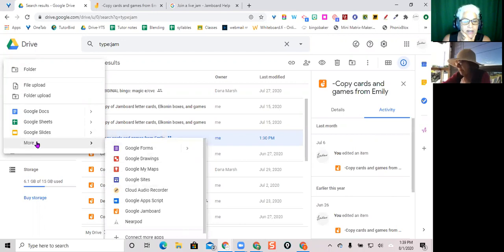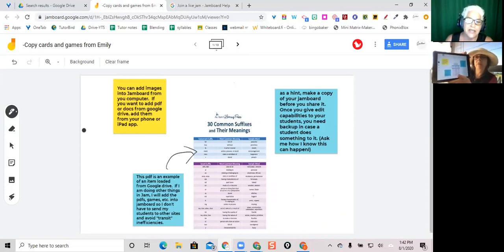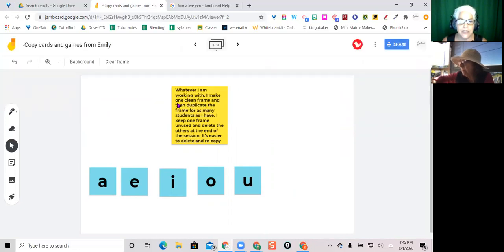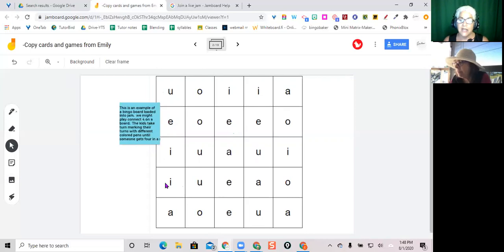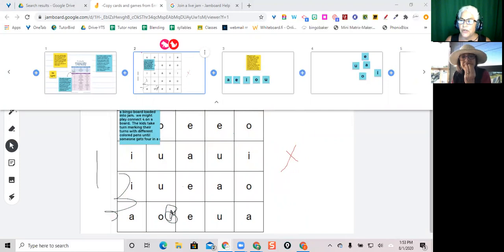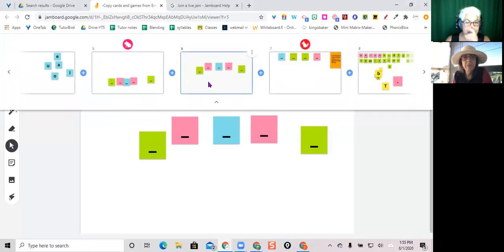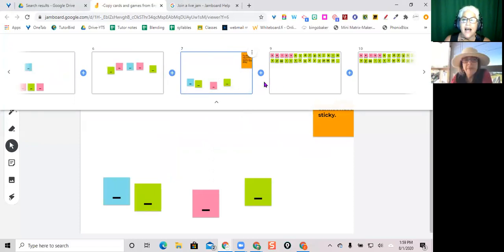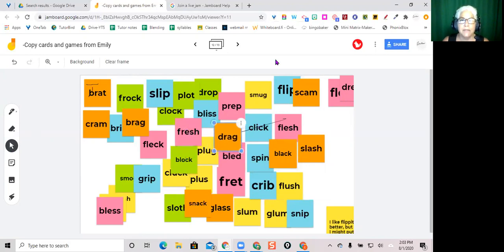Using Jamboard for small group reading instruction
This video shows how I use Jamboard in my small group RTI reading and Orton Gillingham lessons to increase engagement and interaction.